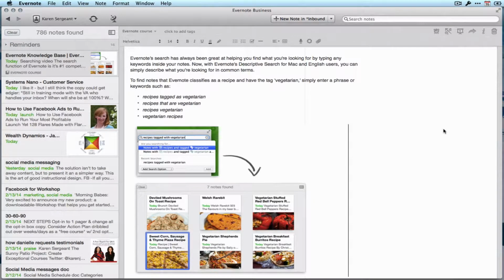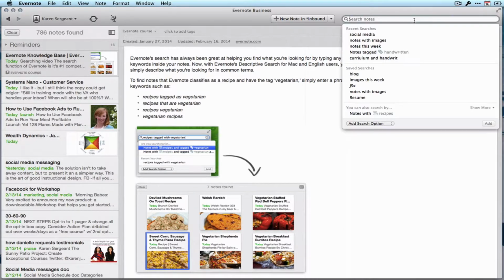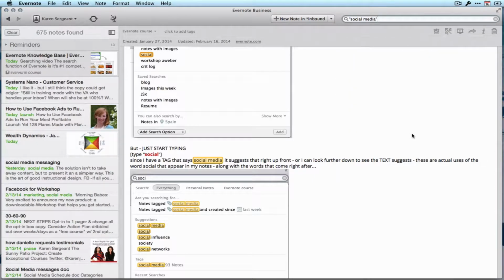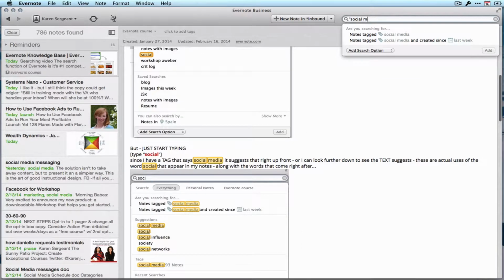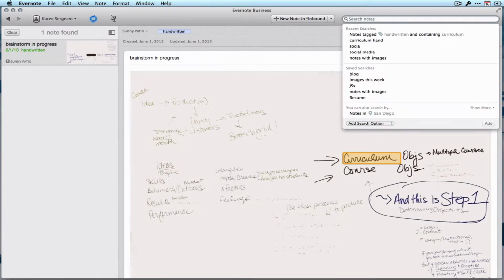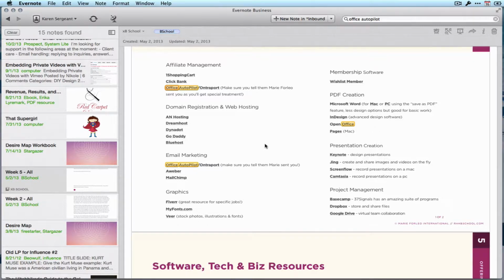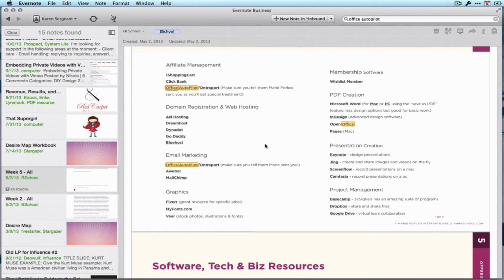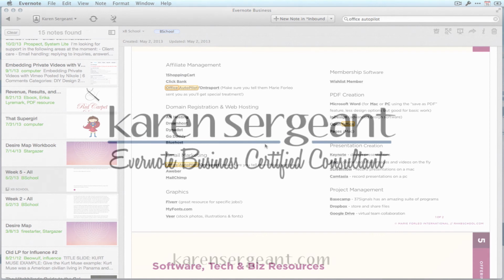How to Search using Evernote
How to use the powerful search function inside Evernote. For more details, visit karensergeant.com